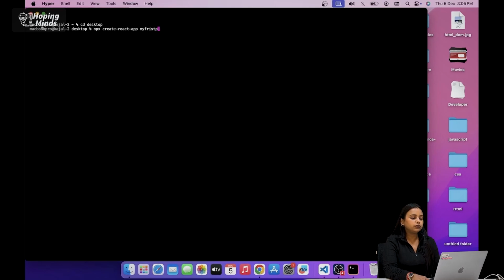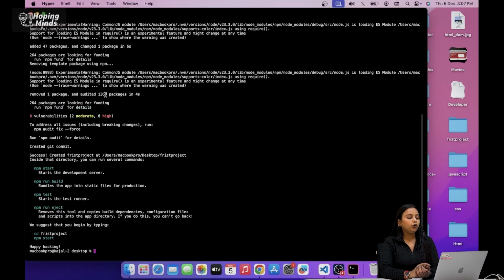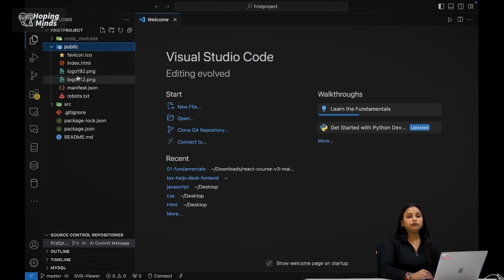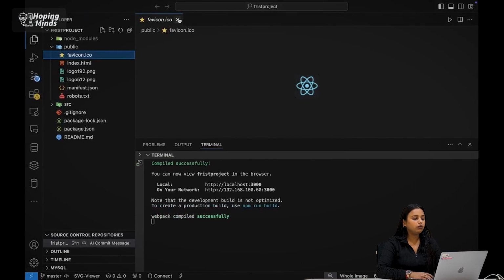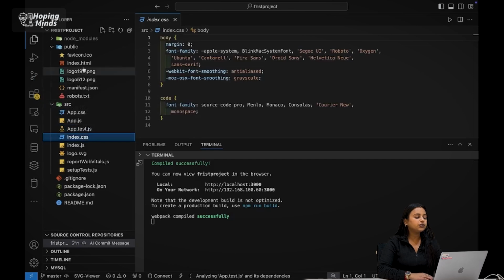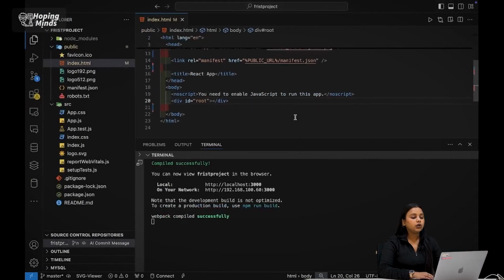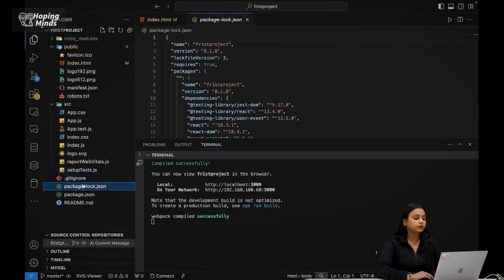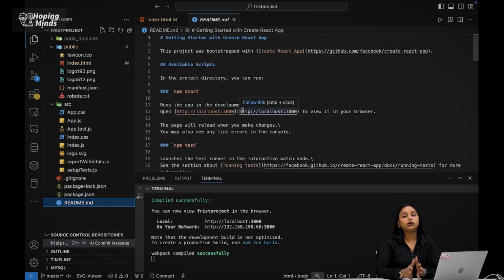4.2 Installing React and Exploring Folder Structure